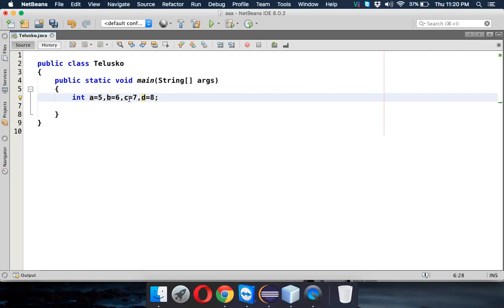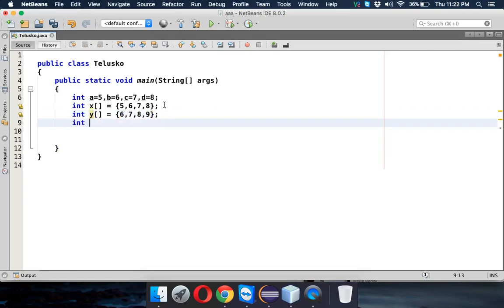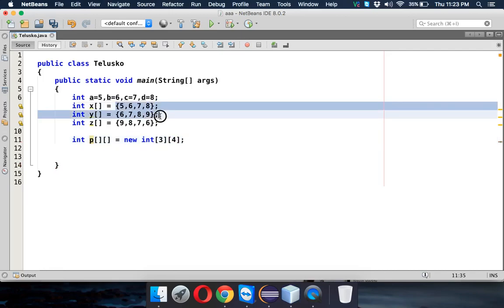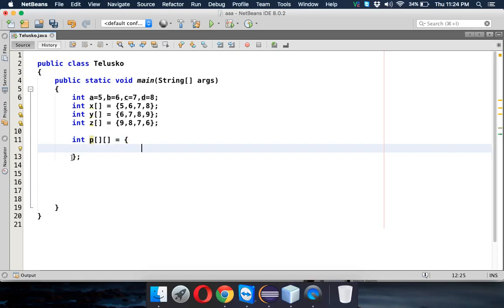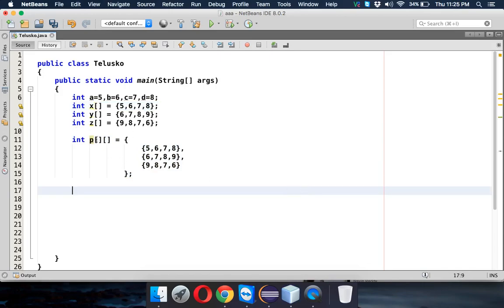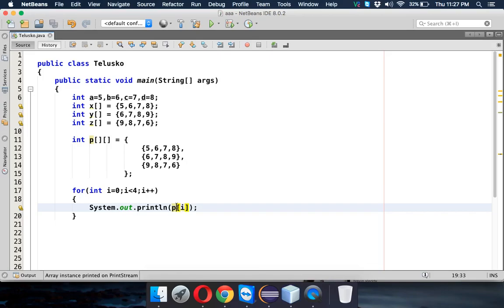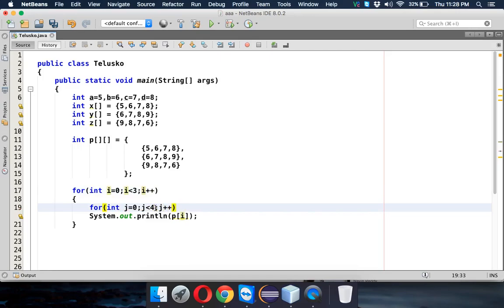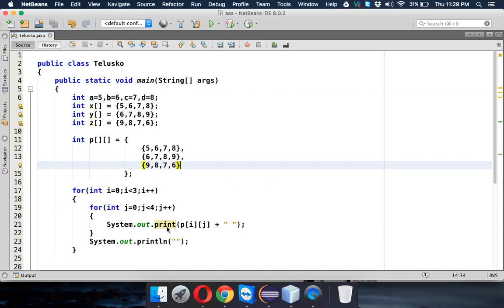6.9 2D Array in Java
In a two-dimensional, or "2D," array, the elements can be arranged in rows and columns. Each element in the 2D array must by the same type, either a primitive type or object type.